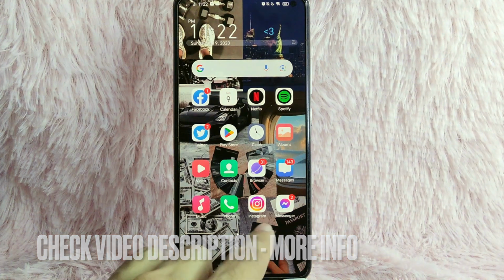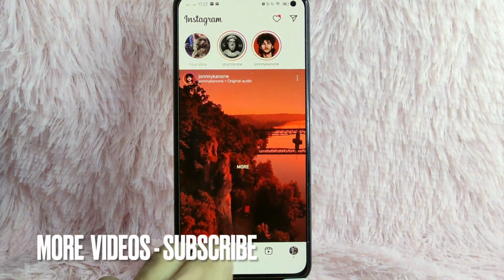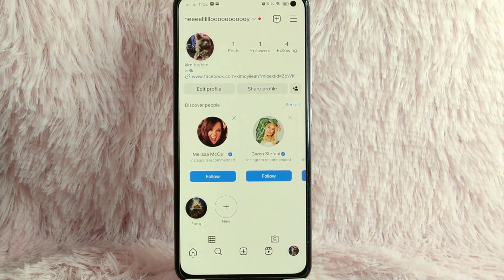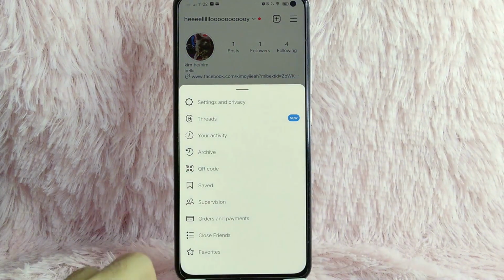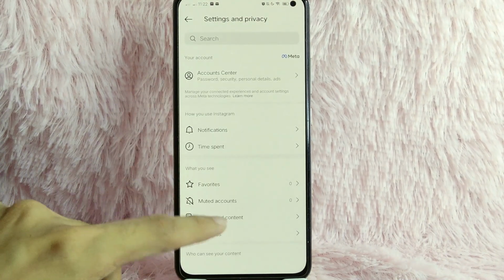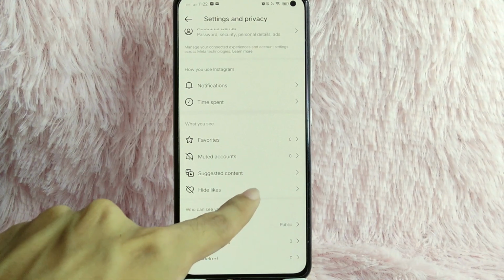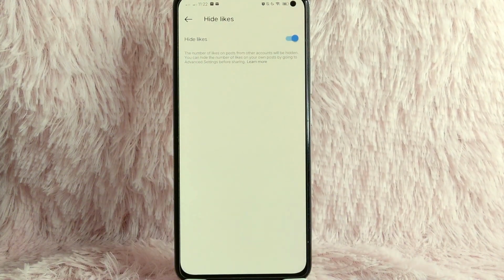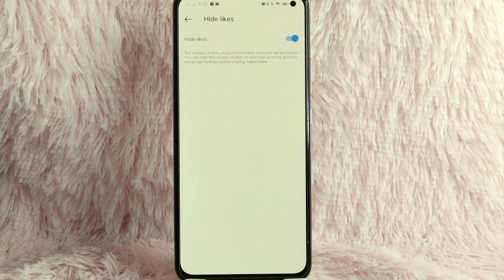✅ How To Hide Likes On Instagram 🔴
About this tutorial:

Instagram is a popular social media platform owned by Facebook, Inc. It was launched in 2010 and has since become one of the most widely used and influential social networking apps in the world. Instagram is primarily focused on sharing photos and videos, but it also includes various features for communication and content discovery.

Key features of Instagram include:

Photo and Video Sharing: Users can upload and share photos and videos with their followers. The platform supports both square and vertical formats for images and videos.

Stories: Instagram Stories allow users to share temporary photos and videos that disappear after 24 hours. Users can add stickers, text, and other interactive elements to make their Stories more engaging.
Get in touch!